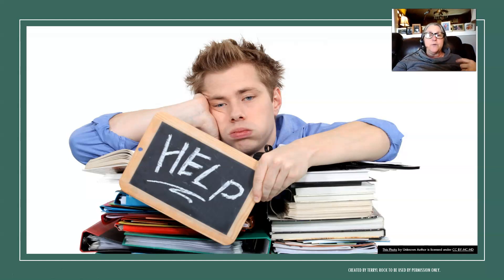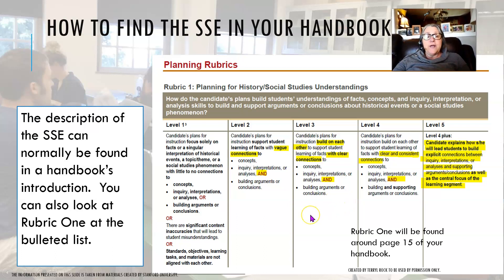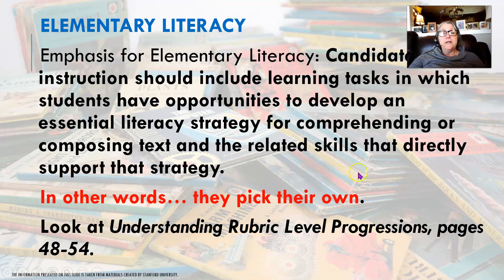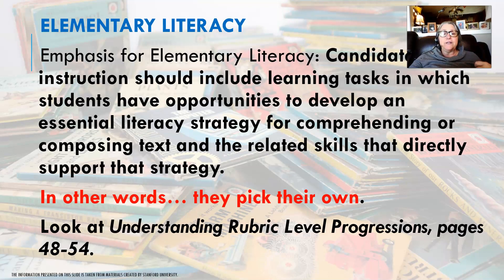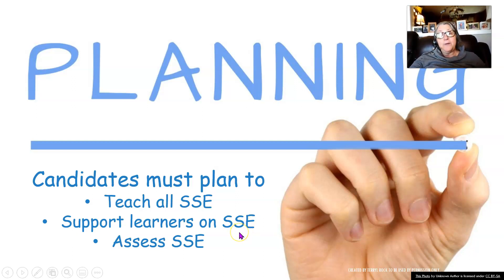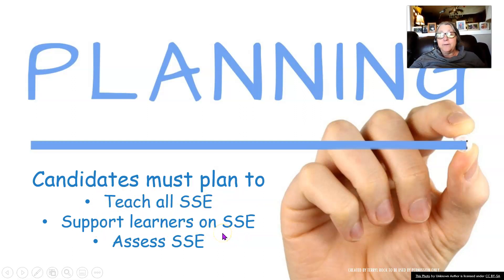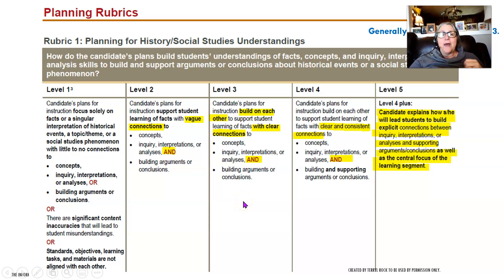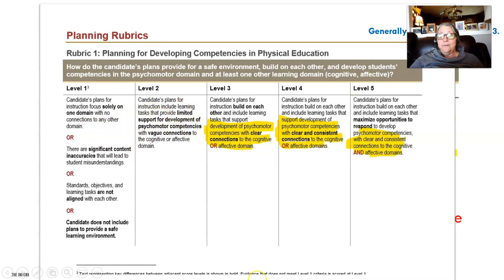Using Subject Specific Emphasis to Understand edTPA: Task One Planning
In this video, Mamaw Yates continues her discussion of the importance of SSE (subject specific emphasis). In particular, she discusses how candidates must plan to teach all SSE, support all their learners in the SSE, and assess the SSE.